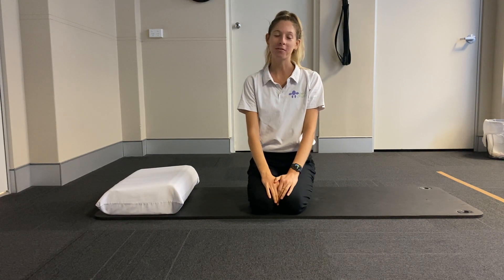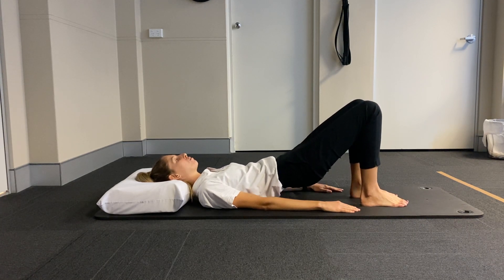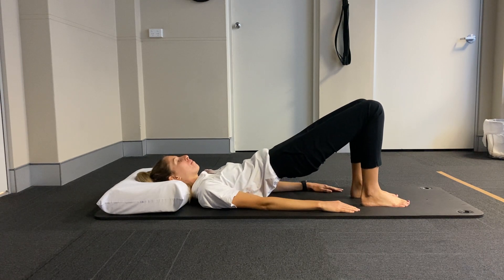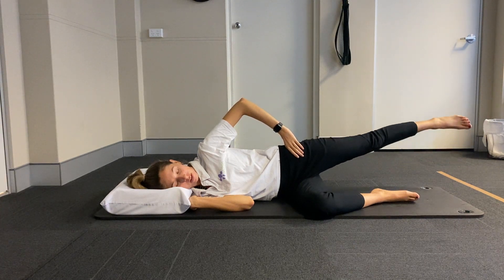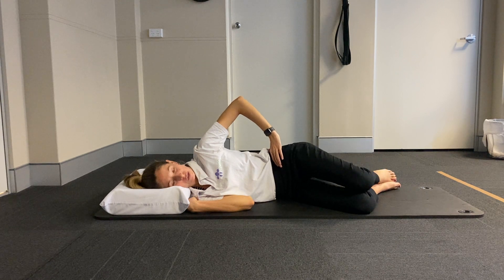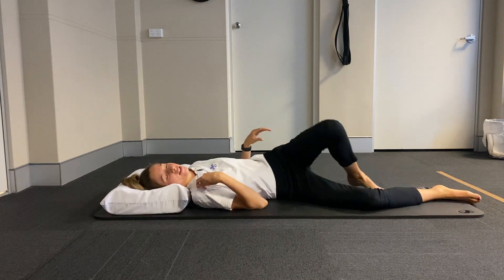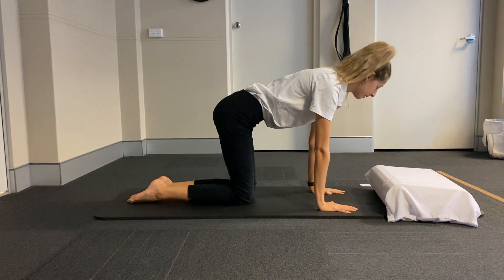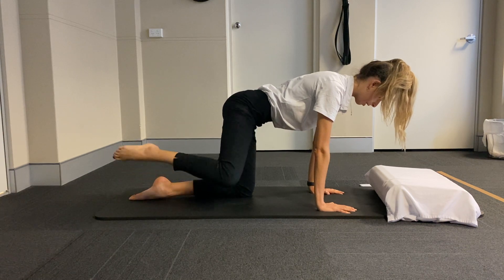15 Minute Pilates Mat Class- Glutes